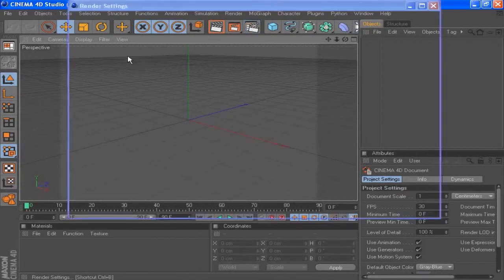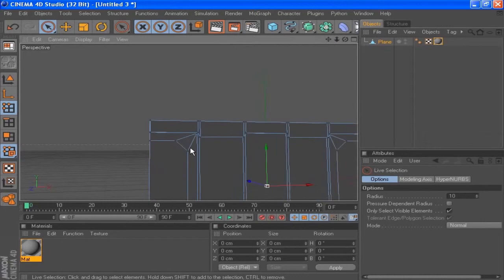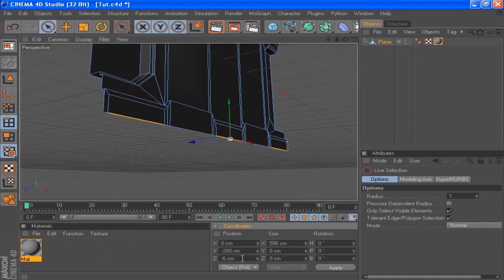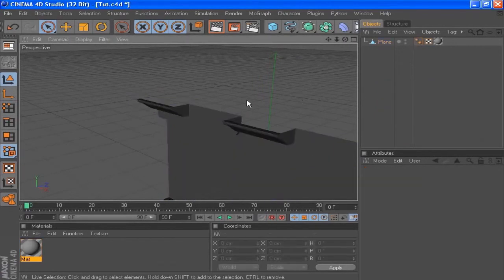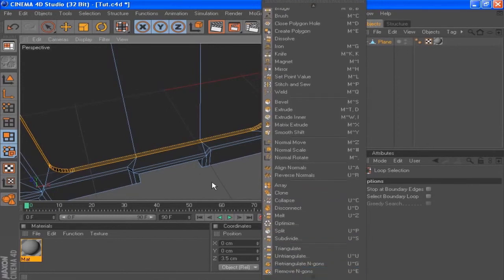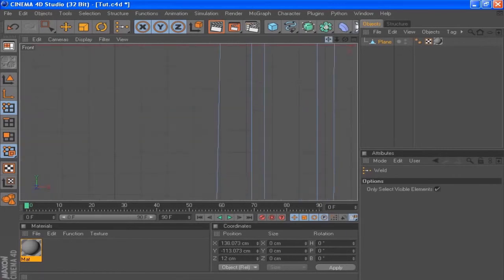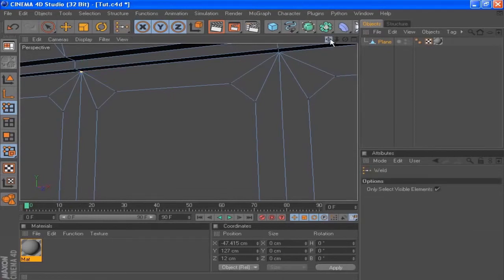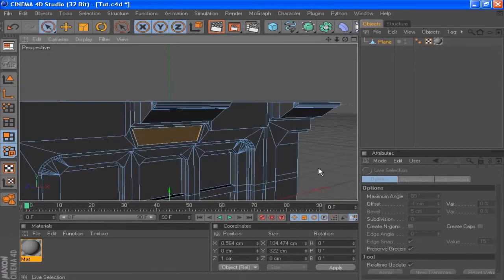[Part 1] Sci Fi Wall Room in Cinema 4D - Tutorial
Checkout my Design Course on Udemy:
In this video i shall be teaching you how to make a sci-fi wall in cinema 4d... I shall be only be doing the modelling.. In the next part we will be doing the lighting and texturing..